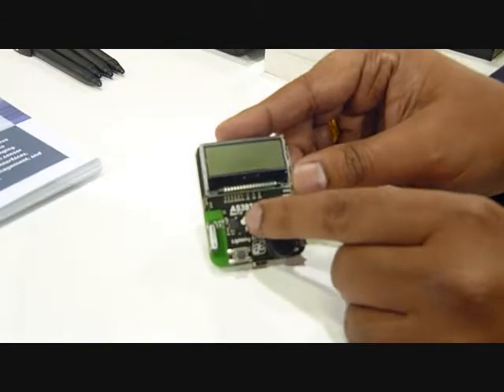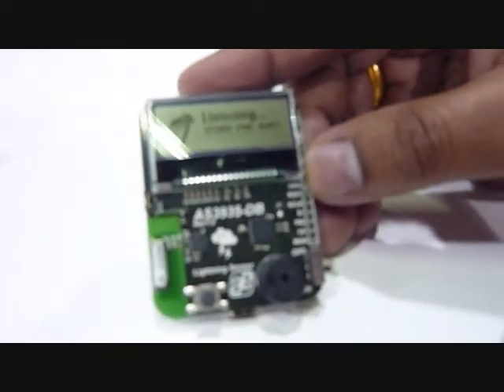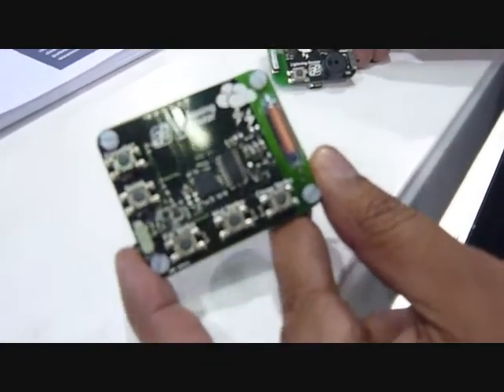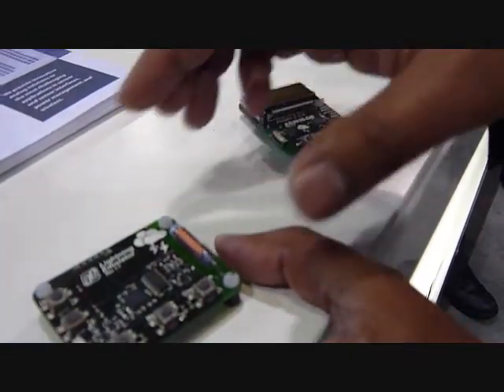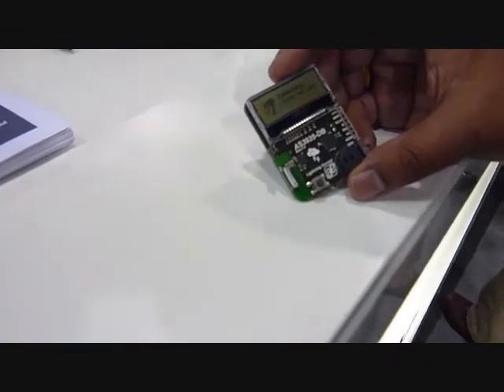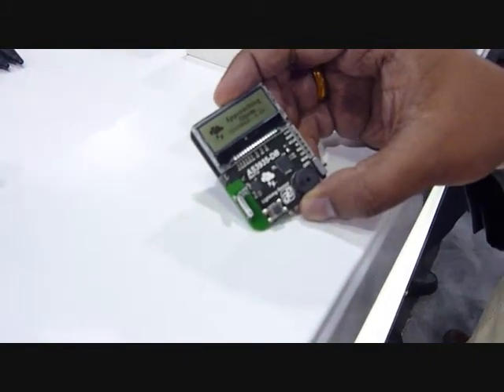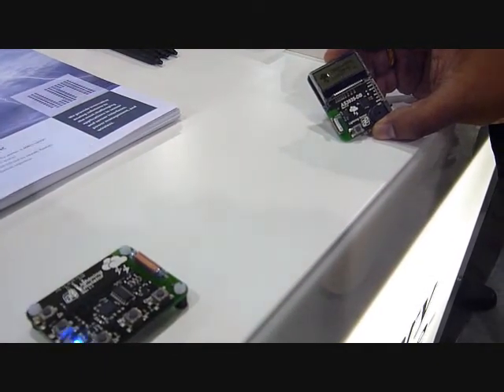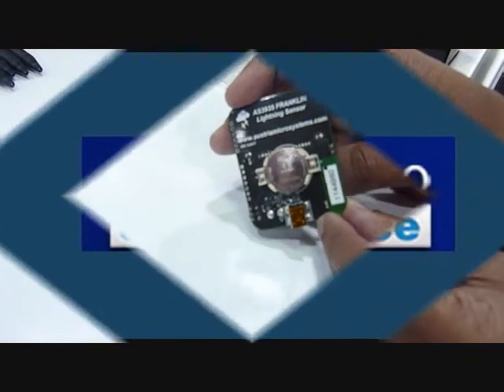Sensing Lightning at Sensors Expo 2012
At Sensors Expo 2012, Johnsy Varghese from ams  describes the capabilities and development tools for the AS3935 Lightning Sensor that won the gold "Best of Sensors Expo" Award in the sensors category. The sensor can estimate the distance from lightning up to 40 km away and ignores false noise triggers.